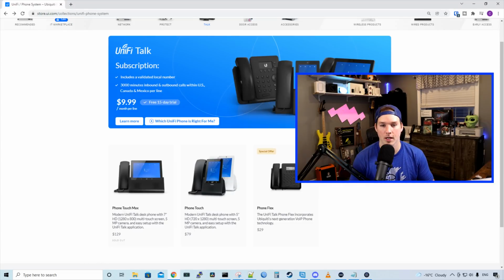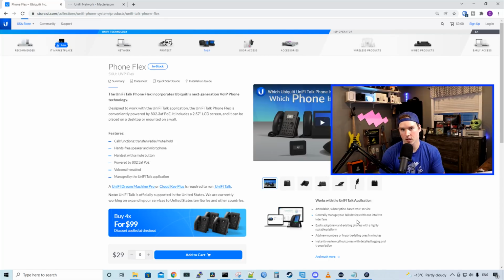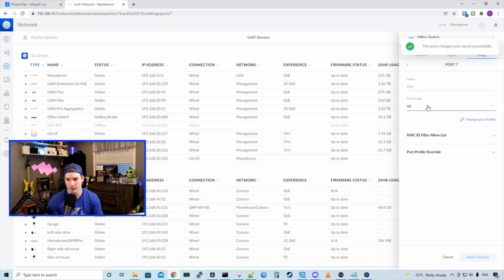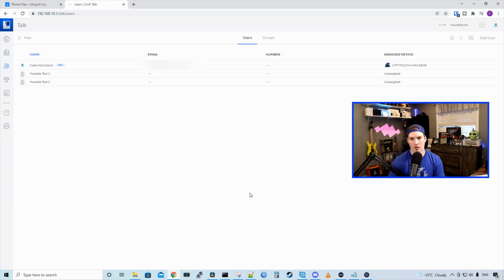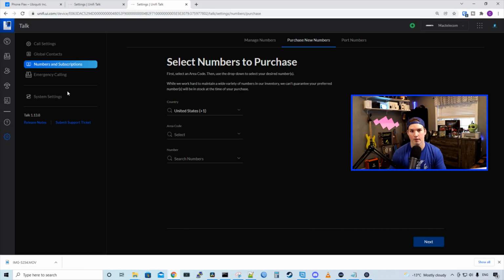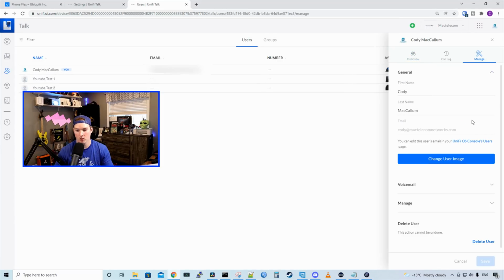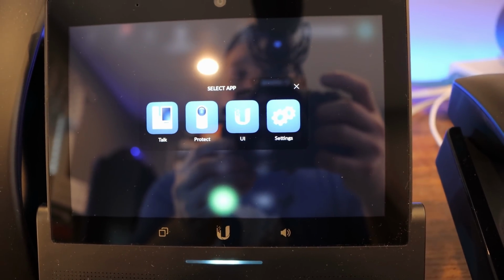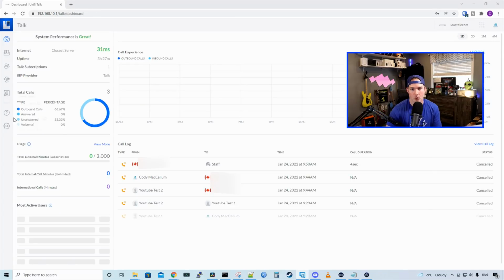Unifi Talk Setup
In this video we take a look at Unifi Talk. We take a look at the phones that are currently available, Creating a vlan for our Unifi talk network then we purchase a phone number and get the Unifi Talk system working

◾Canadian Amazon Store front:

◾USA Amazon store front:

Intro 0:00
Looking at different phone models 0:32
Setting up Unifi Talk application and creating Unifi Talk vlan 2:56
Adding phones and Users to Unifi Talk 5:05
Purchasing a Unifi talk Number 7:52
Assigning phone number to a phone 10:38
Creating User group 11:21
Looking at phone settings 12:29
Outbound and Inbound call testing 13:26
Looking at Unifi protect on Unifi Phone max 14:03
Final thoughts 15:10